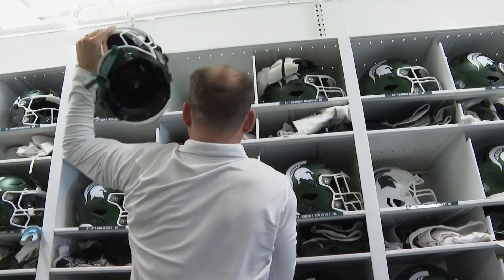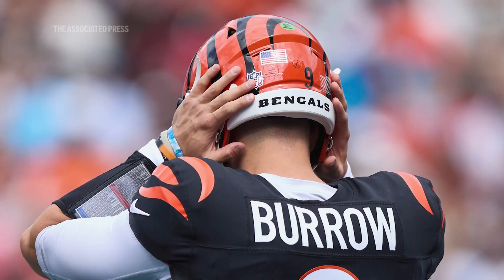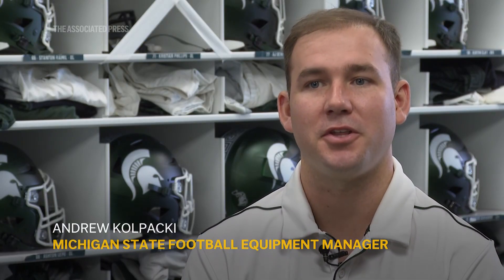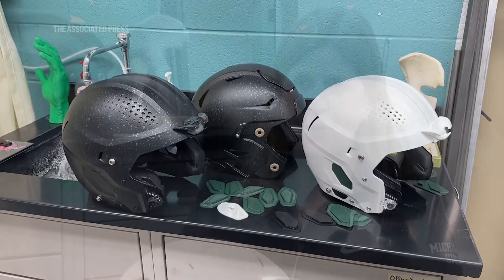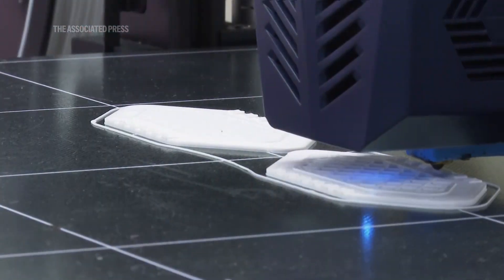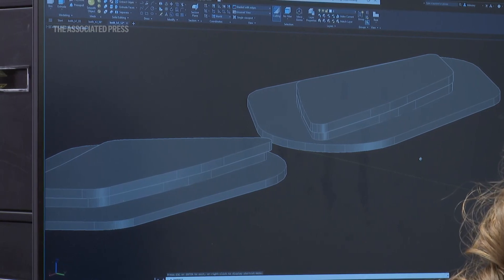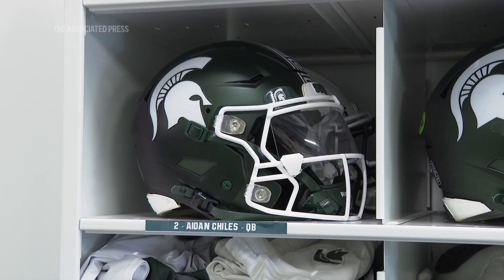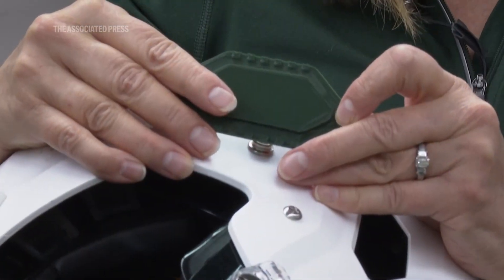Engineering professor makes helmet inserts to lessen crowd noise for Michigan State football players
ASSOCIATED PRESS
East Lansing, Michigan – 18 November 2024
1. Michigan State head football equipment manager Andrew Kolpacki removes a player’s helmet from its location on a storage shelf
2. SOUNDBITE (English) Andrew Kolpacki, Michigan State football equipment manager:
++FULLY COVERED++
“So, with the NFL having coach-to-player communication for many years in advance of college athletics. … You’d see quarterbacks when they play, they’re covering their ears, trying to get a play call in, watching other quarterbacks in other venues always holding their ears up to their helmets. And we just thought that there had to be some sort of solution.”

ASSOCIATED PRESS
ARCHIVE: Charlotte, North Carolina – 13 August 2011
3. STILL of Carolina Panthers quarterback Cam Newton covering his helmet’s earholes as part of an effort to better hear the play call

ASSOCIATED PRESS
ARCHIVE: Charlotte, North Carolina – 29 September 2024
4. STILL of Cincinnati Bengals quarterback Joe Burrow cupping his helmet to hear the play call

ASSOCIATED PRESS
5. The exterior of Michigan State’s College of Engineering building
6. SOUNDBITE (English) Andrew Kolpacki, Michigan State football equipment manager:
++PARTIALLY COVERED++
“Over the summer, I reached out to the College of Engineering. Just generic reaching out. Sent a generic email to the College of Engineering explaining maybe a potential issue we could have on our hands.”
7. Rylie DuBois, a sophomore biosystems engineering major who works at Michigan State’s Biomechanical Design Research Laboratory, watches as a 3D printer produces helmet inserts
8. A person points to the open earhole of a helmet
9. SOUNDBITE (English) Rylie DuBois, Michigan State engineering student:
++PARTIALLY COVERED++
“They wanted us to develop something that could be inserted into the ear opening of football helmets to disrupt that crowd noise level so that the players on the field could actually hear the plays that were being called.”
10. Three helmets and an assortment of earhole inserts sit on a table in the lab
11. SOUNDBITE (English) Tamara Reid Bush, Michigan State mechanical engineering professor:
++PARTIALLY COVERED++
“He showed me some photos and said that other teams had just put duct tape inside the hole, and he asked me, ‘Do you think we can do anything better than duct tape.’ And I said, ‘Oh, absolutely.’ And so, it didn’t take me too long to figure that we could probably develop something with a 3D print and a CAD model that would fit inside the hole.”
12. The 3D printer at work
13. Various of DuBois using a computer-aided design program
14. Kolpacki touches a helmet that has the earhole insert in place
15. SOUNDBITE (English) Andrew Kolpacki, Michigan State football equipment manager:
++PARTIALLY COVERED++
“We sort of gave them the information. They took and ran with it and came up with some incredible products that helped our student-athletes this past season.”

ASSOCIATED PRESS
FILE: East Lansing, Michigan – 30 August 2024
16. Michigan State players warm up before a game at Spartan Stadium
17. The student section cheers

ASSOCIATED PRESS
18. SOUNDBITE (English) Andrew Kolpacki, Michigan State football equipment manager:
++FULLY COVERED++
“It greatly increases the efficiency of coaches being able to get a play call to the student-athletes, calling in the play right to the quarterback.”
19. Michigan State quarterback Aidan Chiles’ helmet, with the insert, sits in its place on the storage shelf